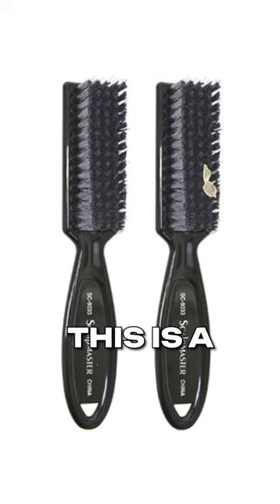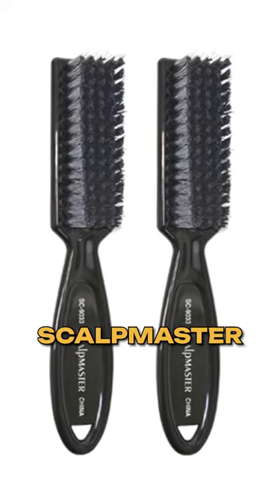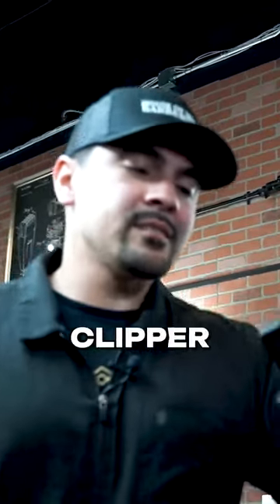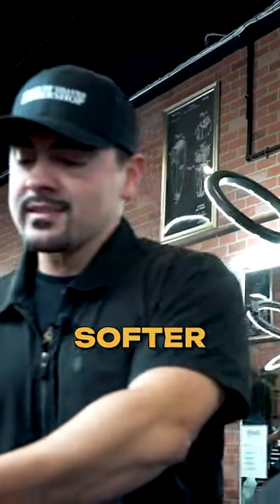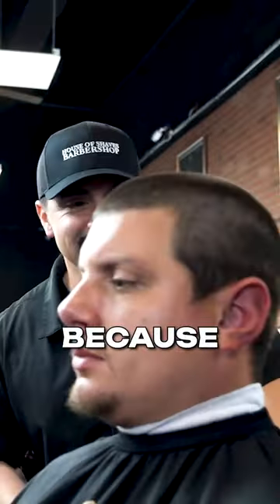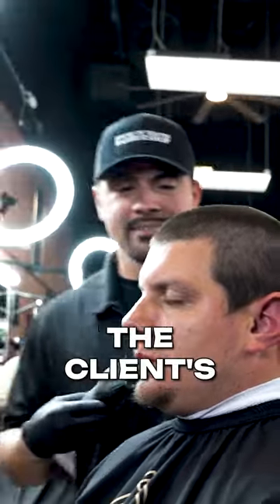Best brush for fades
Looking for the best barbershop in Jacksonville? Look no further than House of Shaves Barbershop!

💈💇‍♂️ Our expert barbers offer traditional shaves, trendy haircuts, beard trims, and more. Book now to experience a top-quality grooming experience.

📍 Located in Jacksonville, Florida.